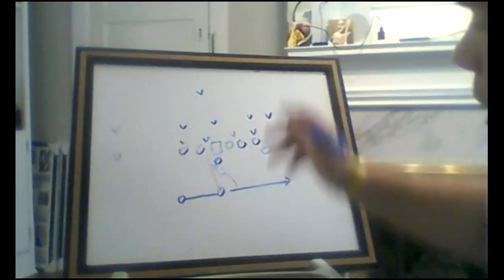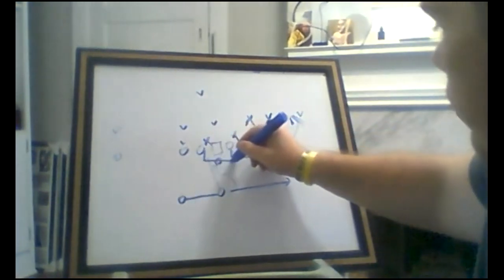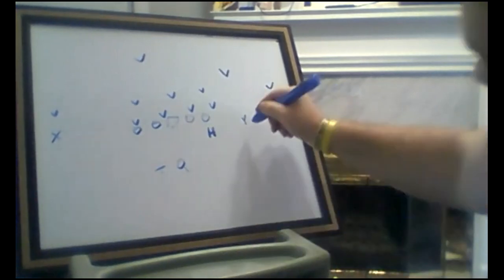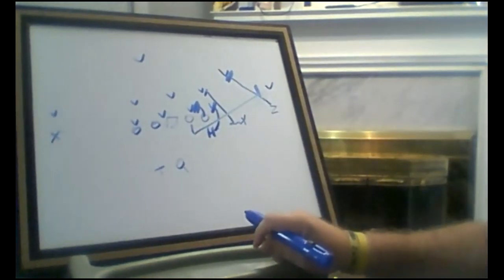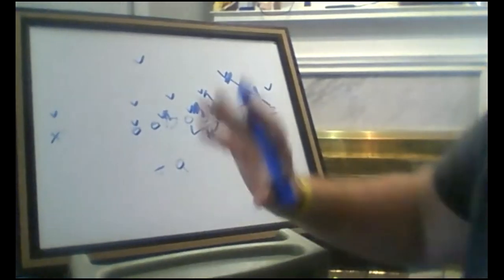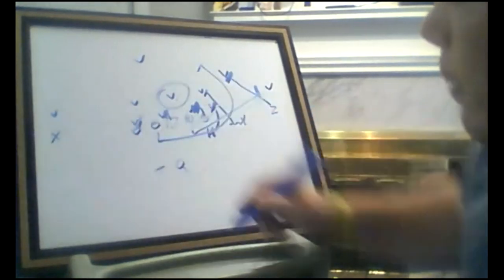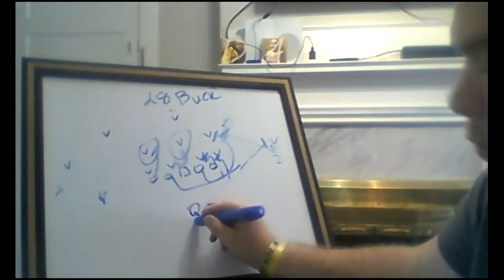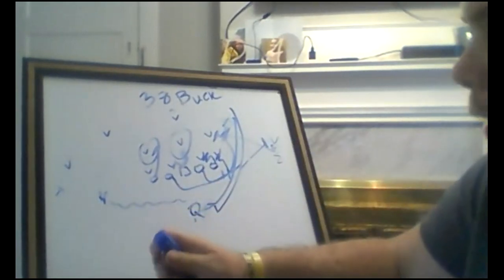Episode: 5 Wing-T Deep Dive Part 4: Buck Sweep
Coach Allen dives into the Buck Sweep as his deep dive into the Wing-T continues!  For more information on the Wing-T be sure to check into Coach Rick Stewart's DVD Series on the Pistol Wing-T install!

Music Intro:
"Taco Tuesday" Migos